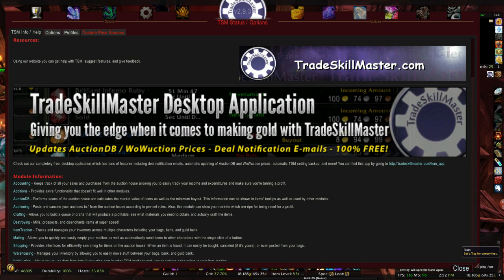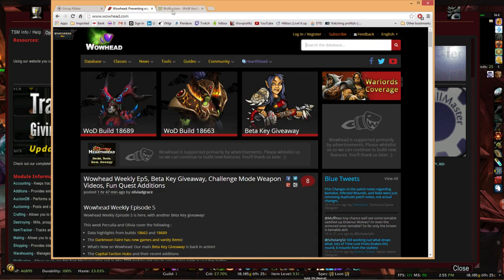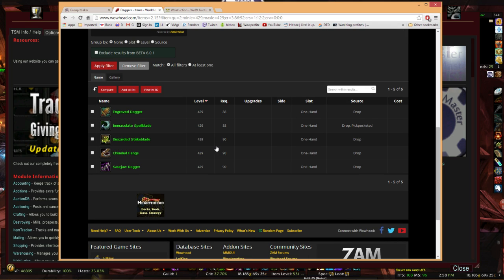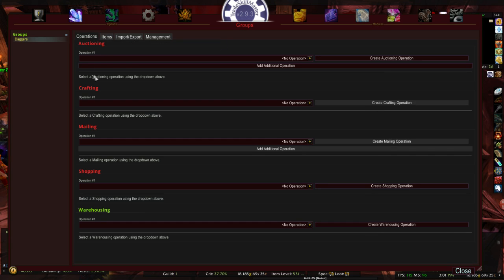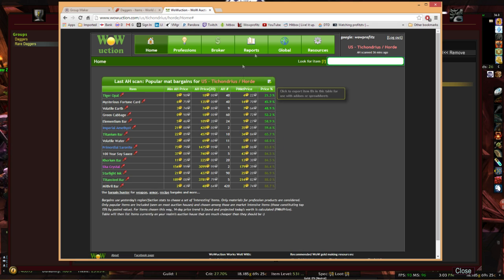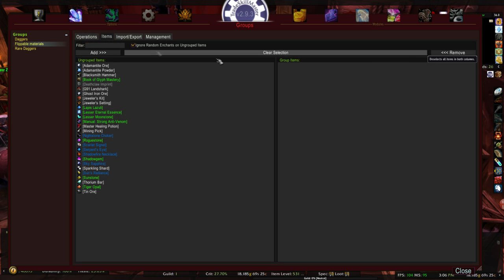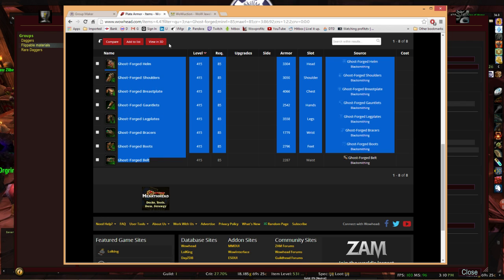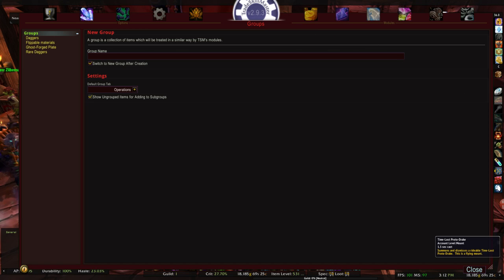Profitz' 2014 Gold Making Series Vol1: TSM Group Tool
This video series focuses on helping new gold makers establish
a strong foundation.  It brings someone from zero knowledge
to understanding the Auction House, addons, markets, pricing,
and more.

In this video, I will do a quick walk through of the TradeSkillMaster.com "Group Maker" tool.  This allows for the creation of unique groups based upon item lists from Wowhead.com or Wowuction.com.

The Group Maker tool translates the actual copy/pasted visual listings to in-game item levels used by TradeSkillMaster.  From there you can apply appropriate TSM Operations to buy, sell, etc.